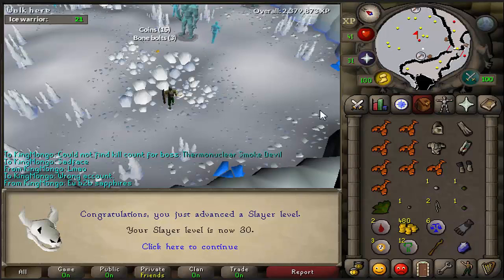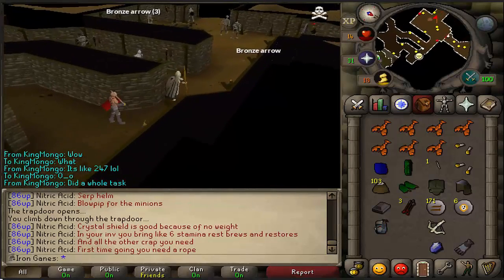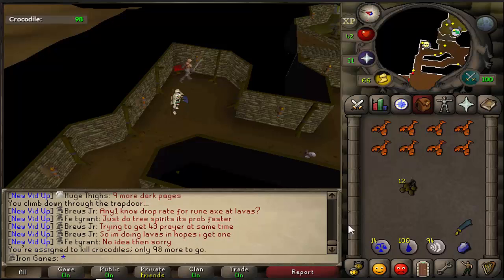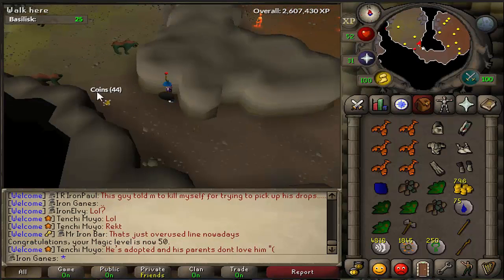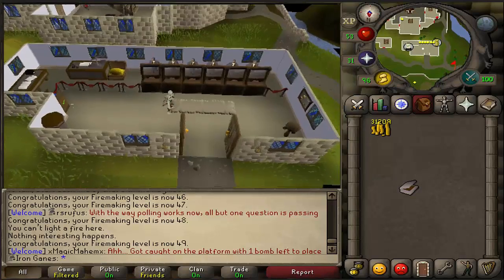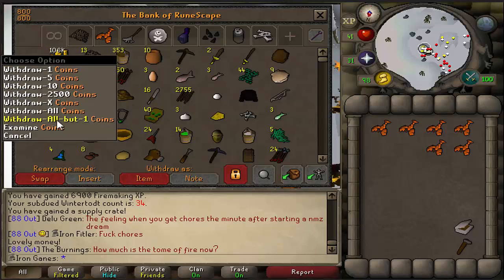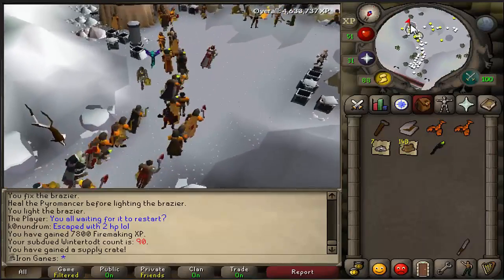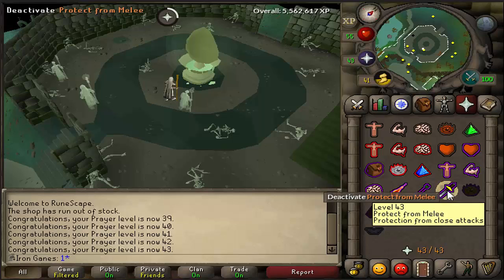Ironman Challenge |S1Ep 05| Winter is Coming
Join me while I try  the Official  Ironman Challenge! Fresh off of tutorial island we struggle to scavenge for gear to survive! Join the experience with me as I Go from an iron noob to an IRoN MAN